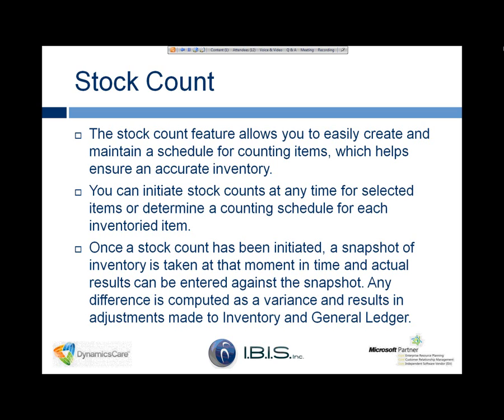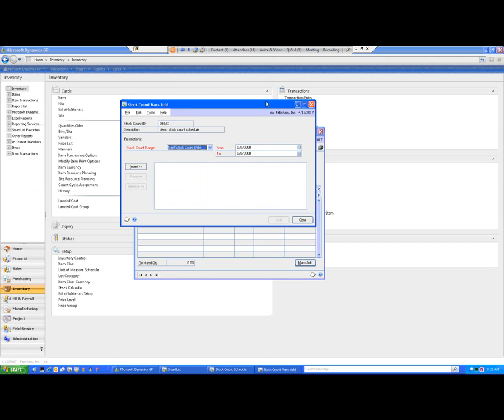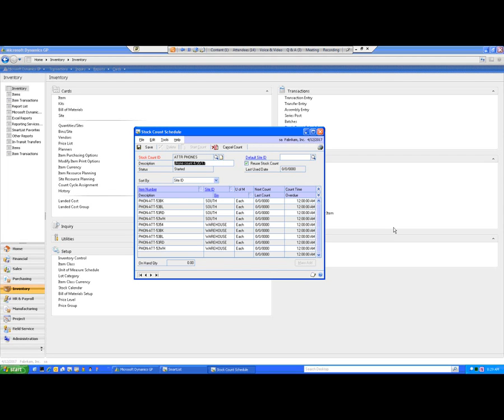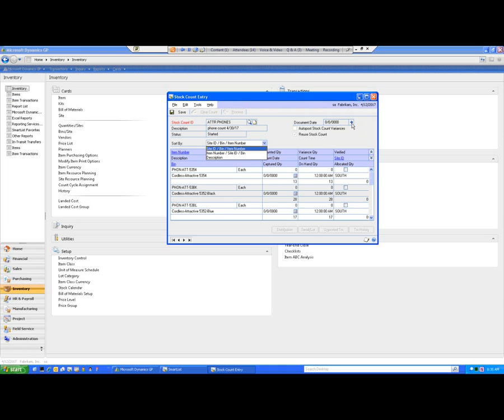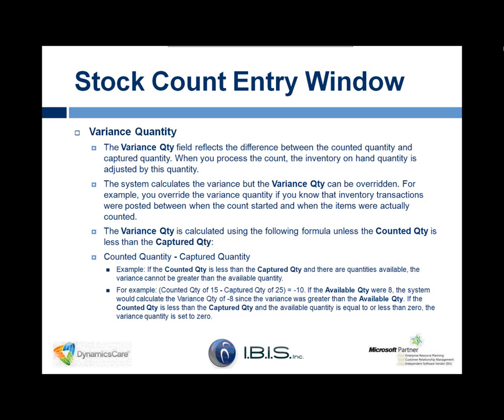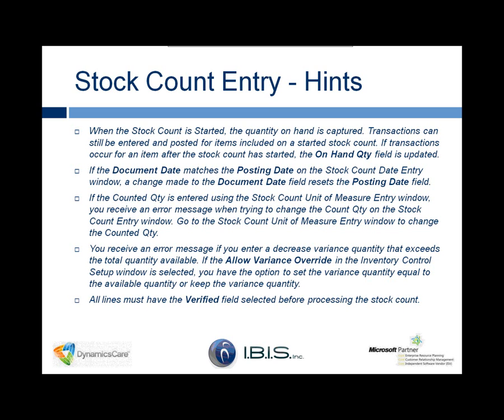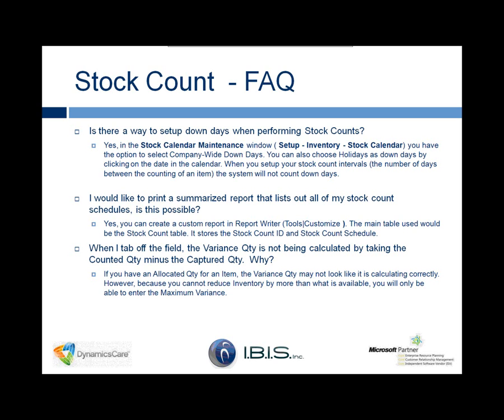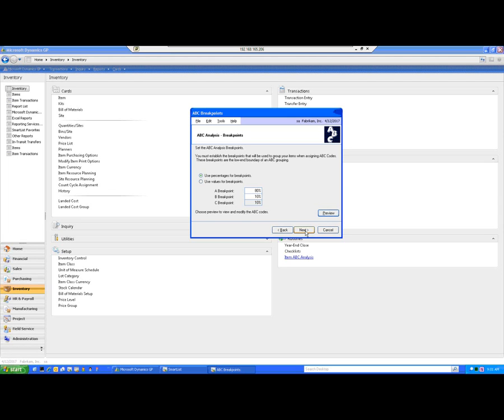Inventory and Cycle Counts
Learn to use the count functionality in GP to perform cycle counts and cut down on year end counting.